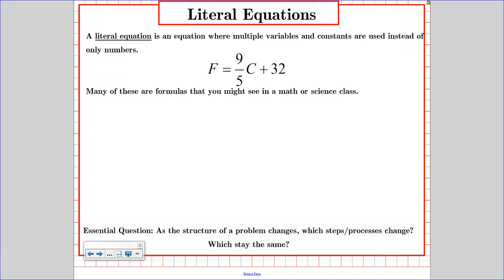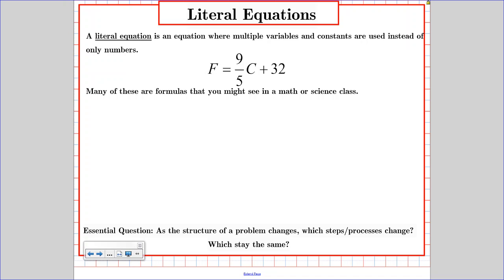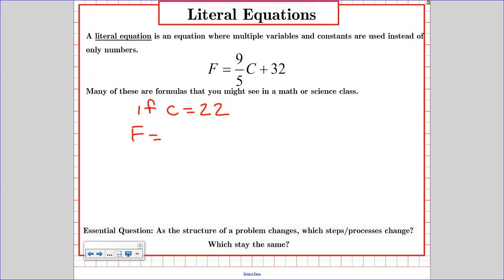Literal Equations Youtube Video